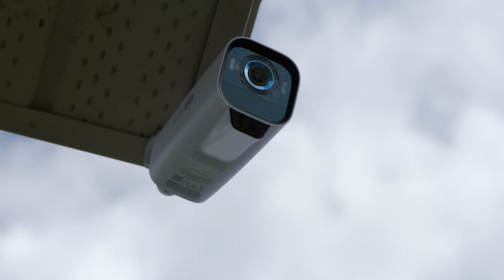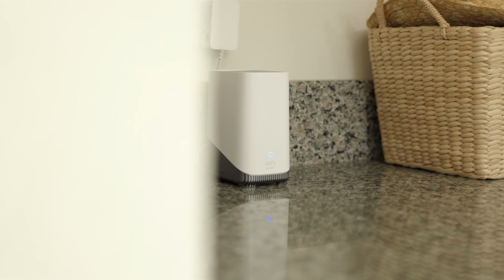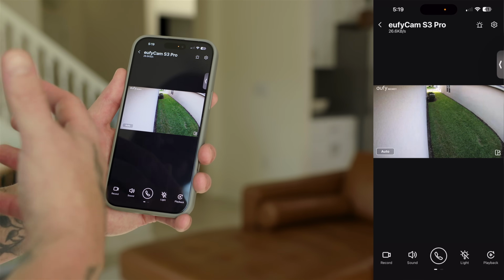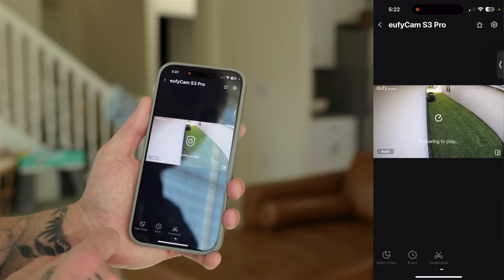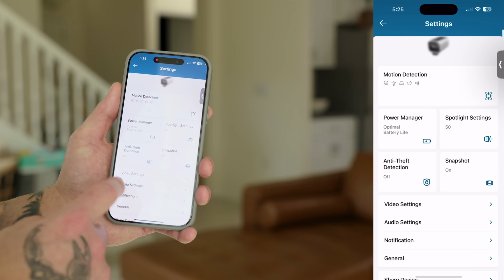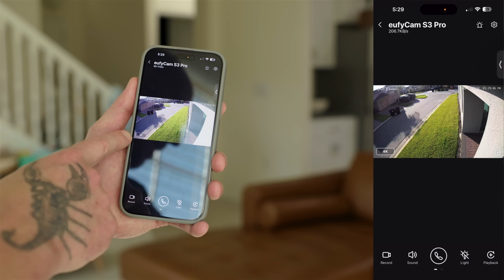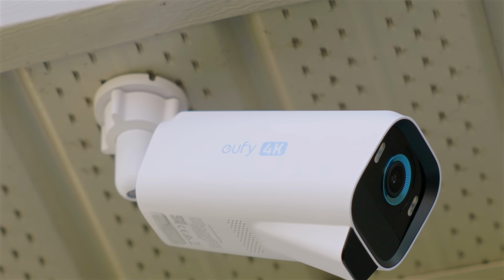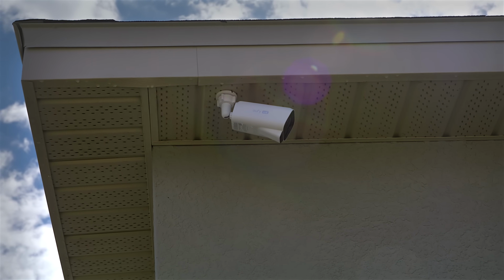eufyCam S3 Pro - AI That's Changing Home Security Forever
Uncover the AI secret behind the @eufy S3 Pro that's revolutionizing home security! This video explores how this 4K smart camera is changing the game with advanced features like color night vision, AI-powered motion detection, and versatile indoor/outdoor use. We'll compare the eufyCam S3 Pro to other top security cameras, demonstrate its easy wireless installation, and show you how it integrates with your smart home. Learn about its crystal-clear video quality, two-way audio, and the user-friendly eufy app. Discover why the eufyCam S3 Pro is becoming the top choice for homeowners seeking cutting-edge surveillance technology. Don't miss this in-depth look at the future of home security!

►► TIMECODE ◀︎◀︎
00:00 Introduction
01:27 Unboxing and Setup
02:04 Solar Panel Installation
02:23 S3 Pro Home Base Features
04:20 Live View and Camera Controls
06:15 Settings and Motion Detection
07:04 Power Manager, Spotlight Settings
08:06 Video and Audio Settings
08:53 Home Base and Face Management
09:09 AI Empowerment and Storage Management
09:35 Home Kit and Working Mode
09:53 Feed Quality and Smart Home Compatibility
10:45 Standout Features and Provision
12:45 Final Thoughts and Video Monitoring